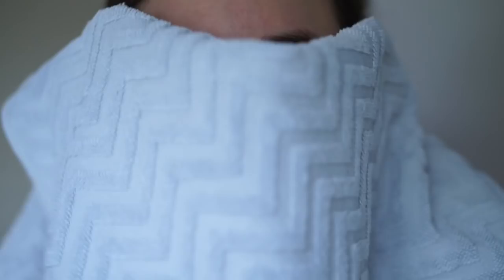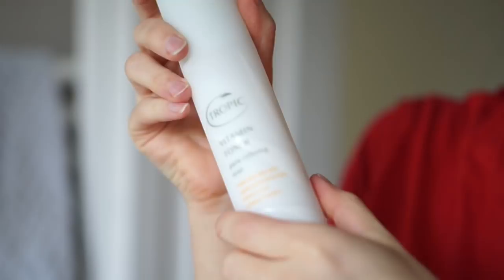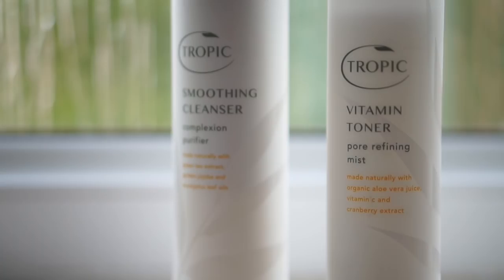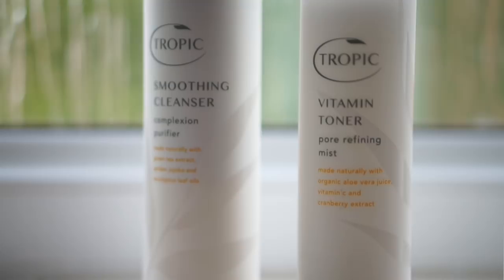MORNING SKINCARE ROUTINE - SUPER QUICK AND VEGAN